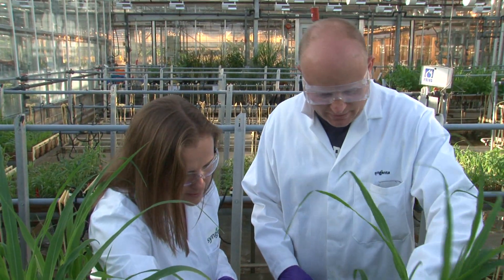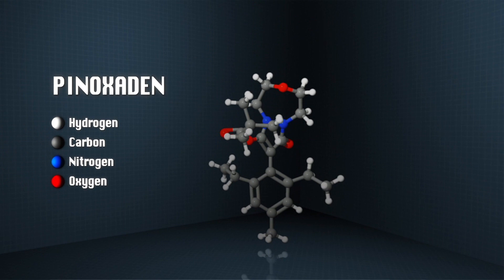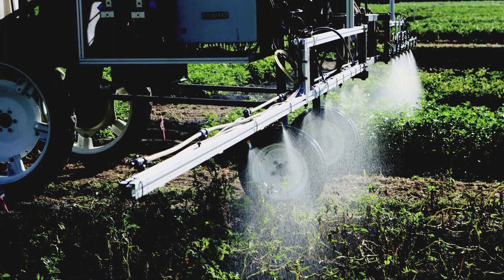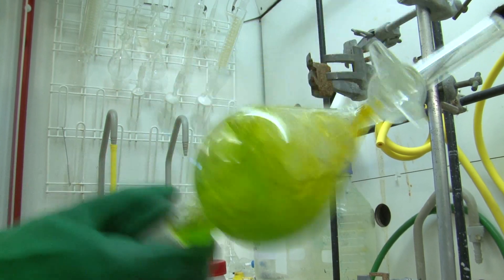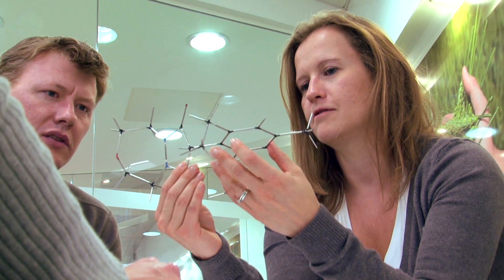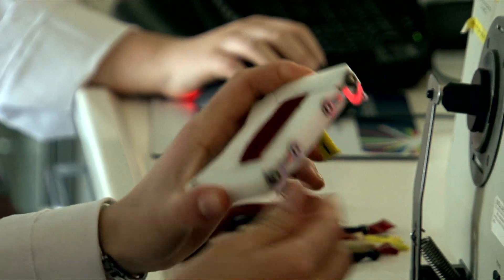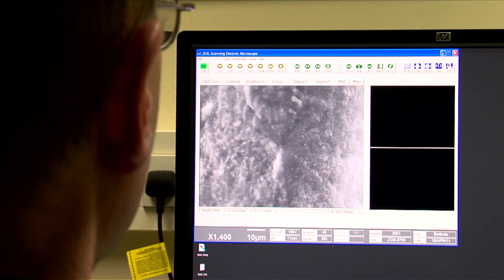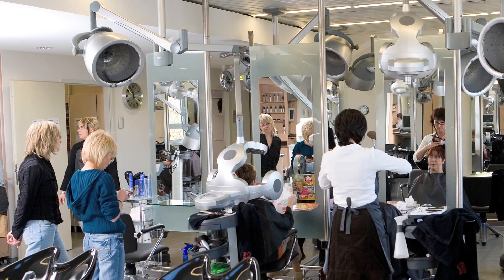Faces of Chemistry promo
Faces of Chemistry promo video

Faces of Chemistry provides insight into real-life applications of chemistry involved in making products we use in everyday life.

These short videos, aimed at students aged 11-19, are produced in collaboration with leading chemical companies and document views of scientists passionate about the impact they are having on the real world.